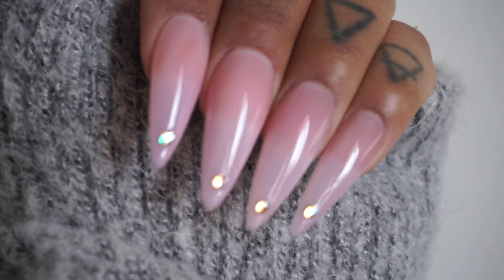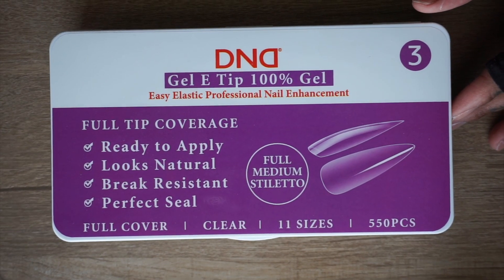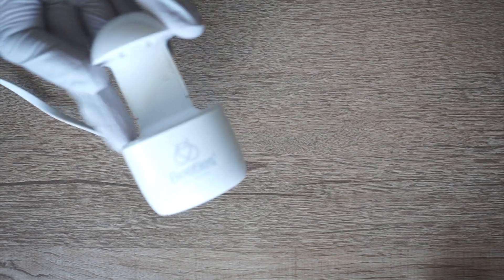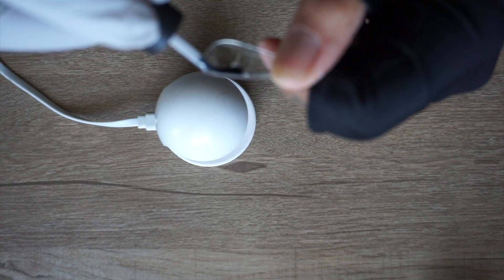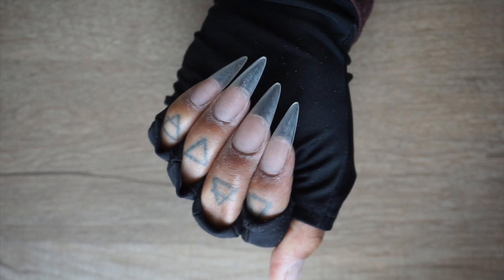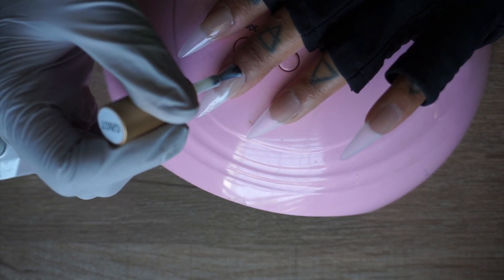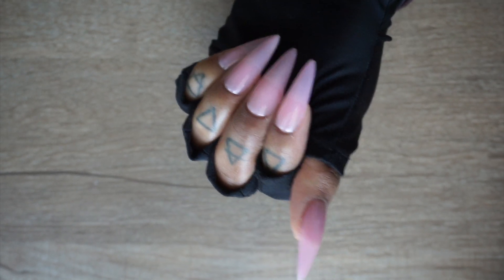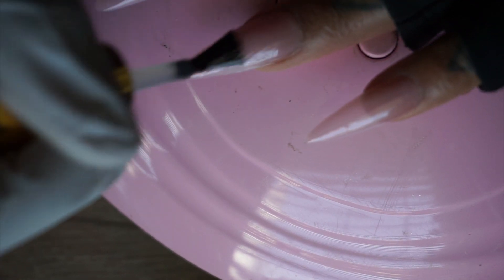How To Do Kylie Jenner Inspired Nails | Gel X Nails | Beginner Friendly | Easy | Step by Step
I will be filling out the description shortly with all of the products if you guys would like the information and direct links. 🖤￼

Nail Supplies Used:

Nail Buffer
E File
Milky White Polish
Beetles Gel Glue
Aqua Pink
DND Top Coat
Nail File 100/150 Grit
UV Protection Gloves
Nail Stones

A alternative to the nails used